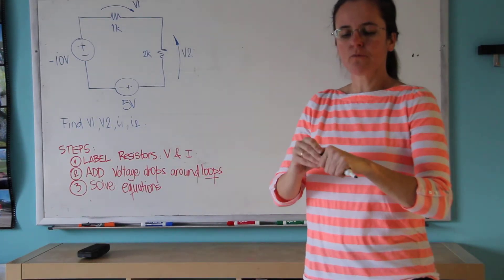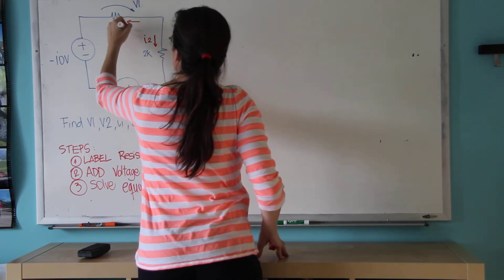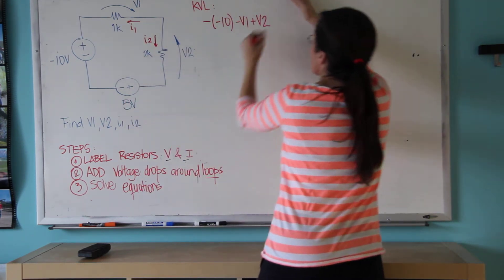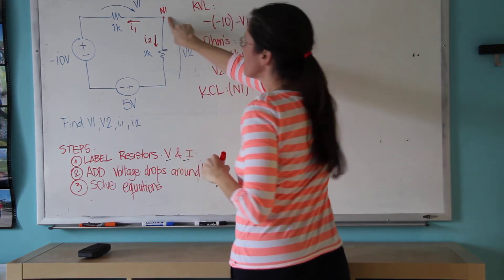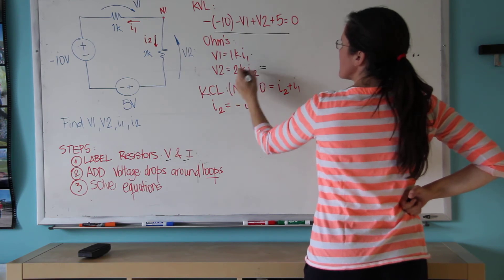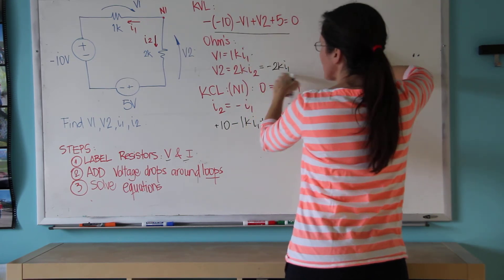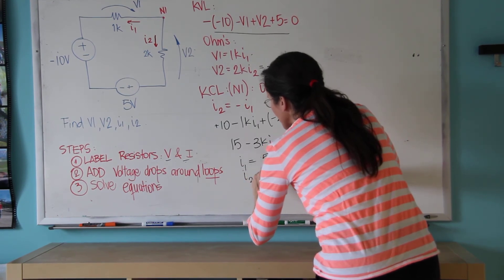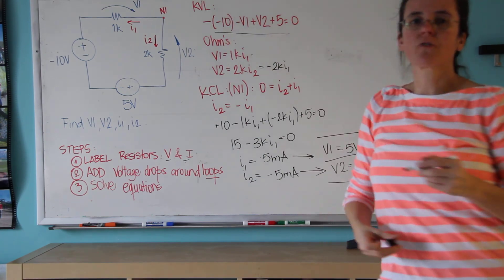Solving a circuit with KVL, Ohm's law, and KCL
This is the first circuit (well, this is the first week of class!) that I show with KVL, Ohm's, and KCL. I may have made it more complicated than it needs to be, but this shows well what you should do for a complicated circuit.